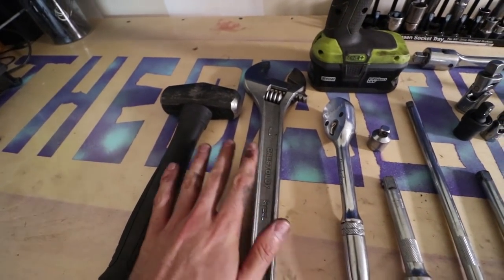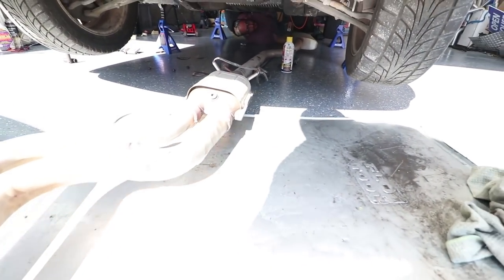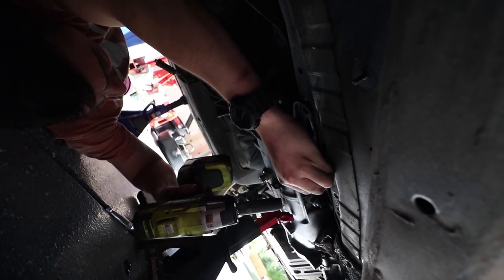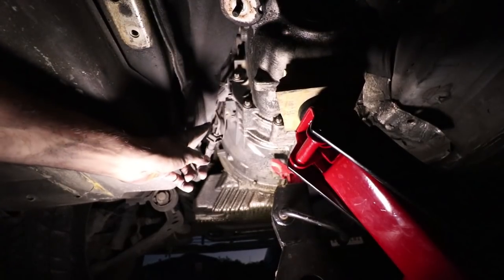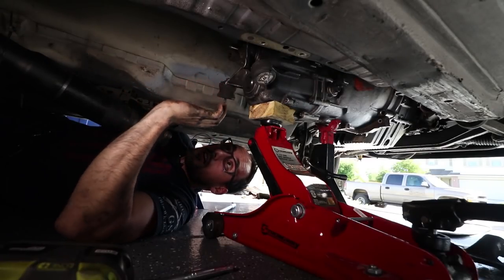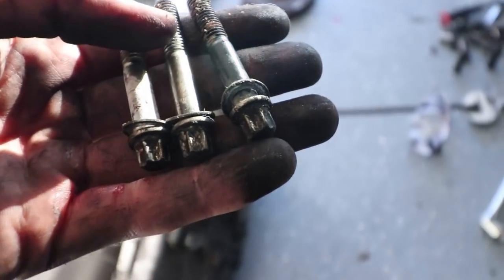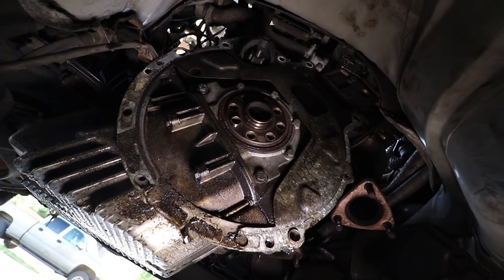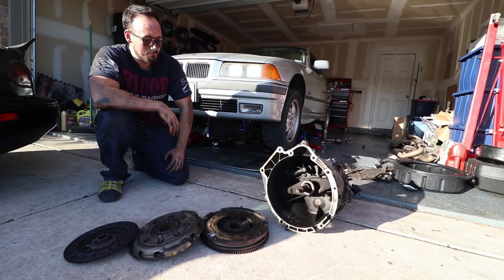How to remove a BMW E36 transmission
I'm going to pull the BMW 328is Transmission, Flywheel and the Clutch. I am  going to show you a trick for removing the pilot bearing without a puller.

Basic mechanics tool set
Cordless Impact
Impact Extensions
Impact socket set
Impact wobble sockets
Inverted torx socket set
Allen key socket set
Large adjustable wrench
Pry bar set
Grease gun
Metric wrenches
Time Stamps

Tools needed: 00:21 (I forgot to put an 18mm wrench on the list)

02 sensor clips 02:26

Collector bolts 02:44

Transmission drain plug removal 04:44

Heat shield removal 06:21

Transmission crossmember removal 07:39

Driveshaft removal 08:42

Shifter linkage removal 10:40

Removing the devil clip for the shifter trick 11:12

Removing the slave cylinder 11:57

The trick to access top bolts on transmission14:06

Reverse light switch location 15:32

Removal of the transmission 16:42

Bellhousing bolt size and location on the transmission 18:28

Pressure plate and clutch removal 21:19

Flywheel removal 22:35

Pilot bearing removal trick 23:52
Social Garage:
Track: Good Times
Track: Klonkey Donkey
Track: Hawaiian Winter
Track: Bass Beat